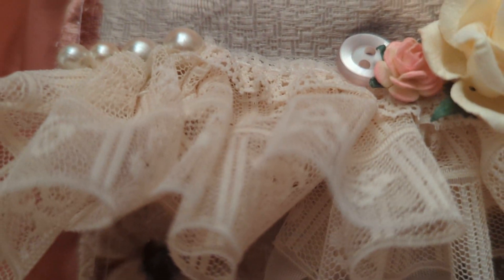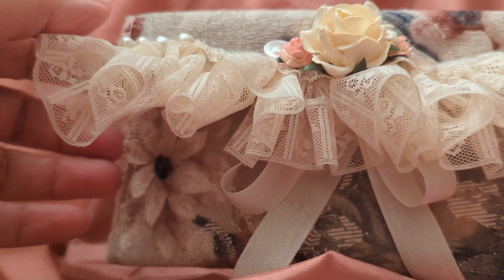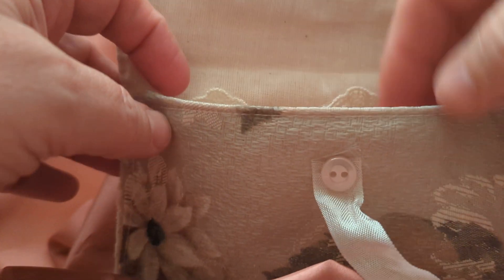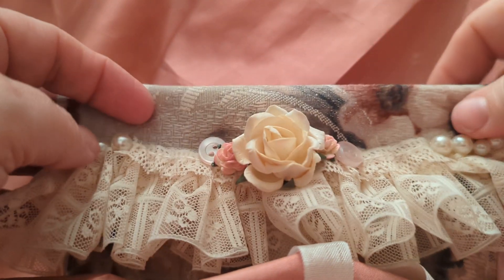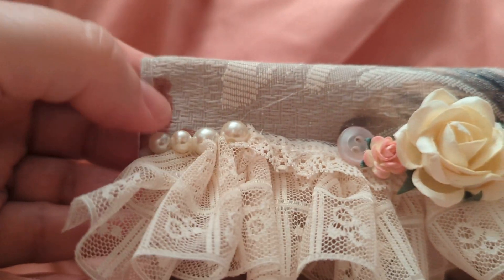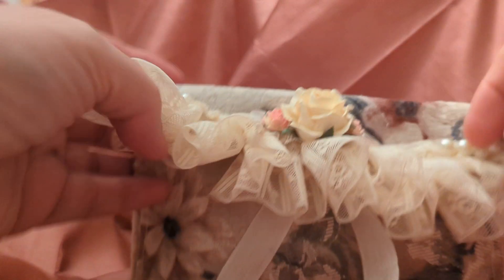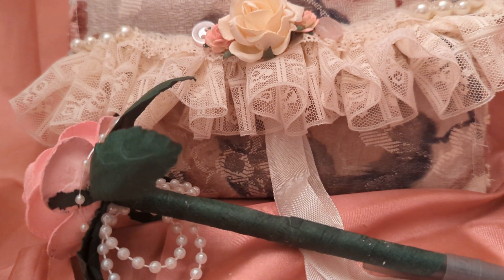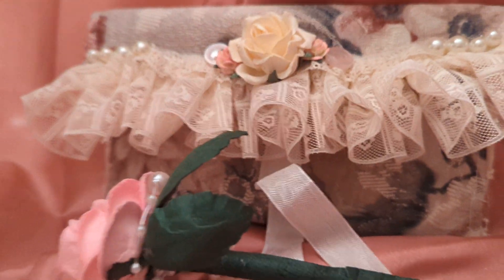Shabby Pouch and Flower Pen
Hi everyone!  Heres a sweet project.  A shabby chic fabric pouch adorned with Lavish Laces product and a flower pen!